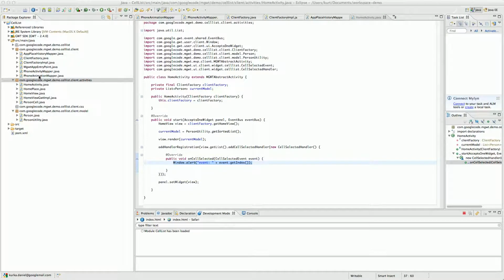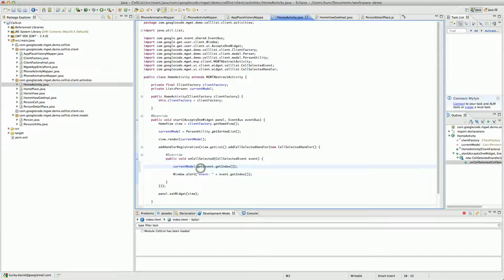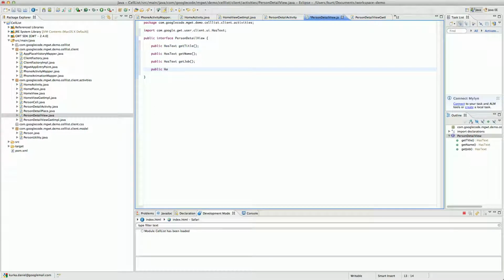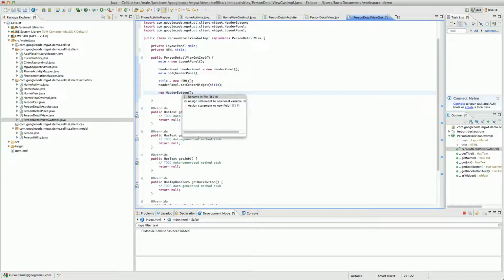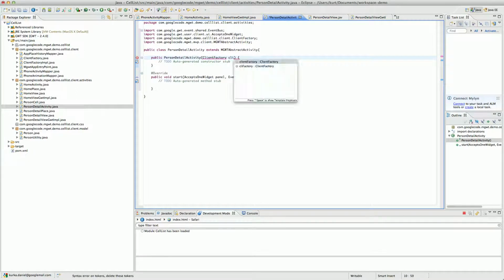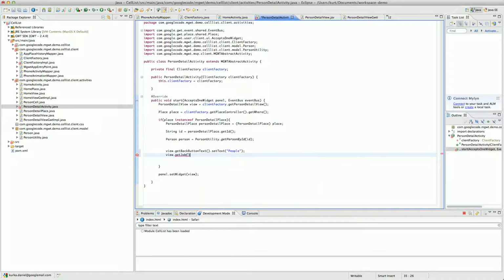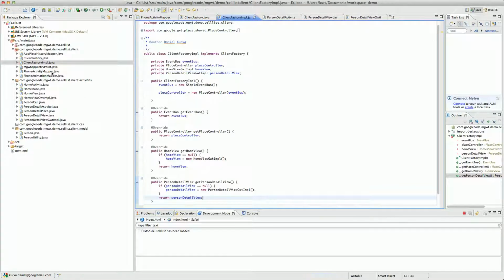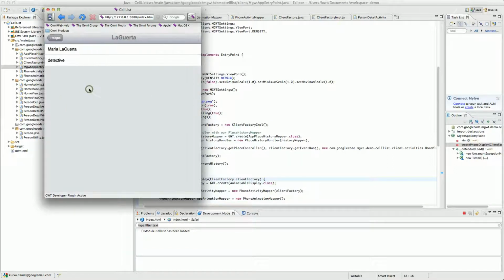mgwt cell list demo Part 2 (2/2)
This is a tutorial on how to use the mgwt cell list in a simple application.